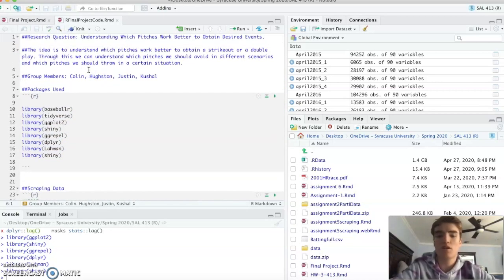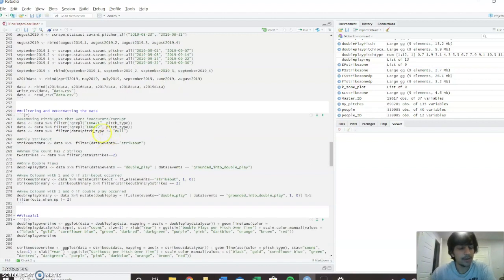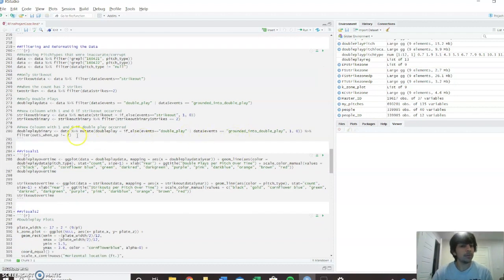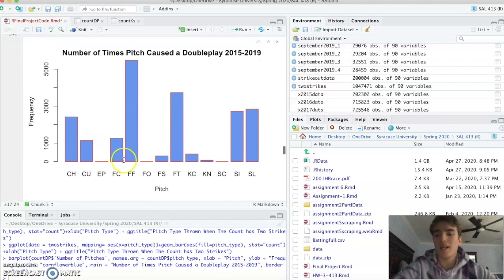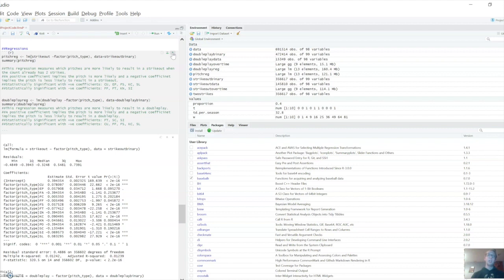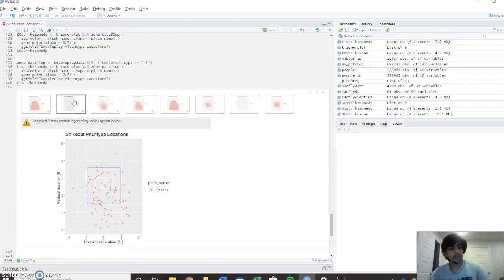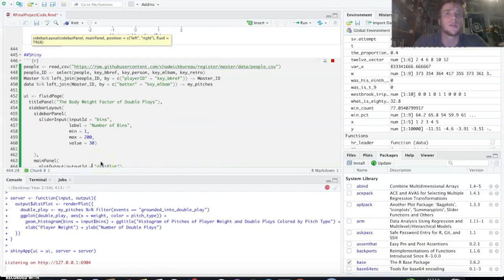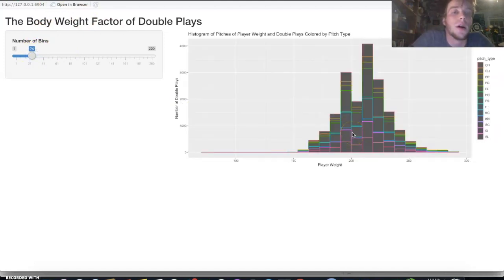Syracuse SAL 413 Baseball With R Final Project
This video is the our Final Project Submission for SAL 413 Analyzing Baseball Data With R. This Project was composed by Justin Harrington, Kushal Shah, Colin Krantz, and Hughston Preston. It discusses relationships that certain pitch types have with situational baseball outcomes such as strikeouts and double-plays.